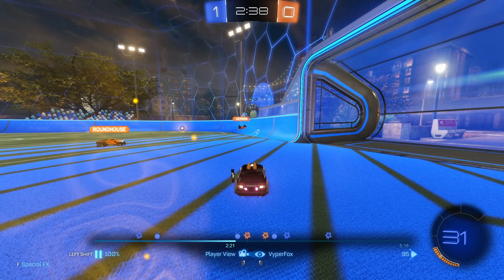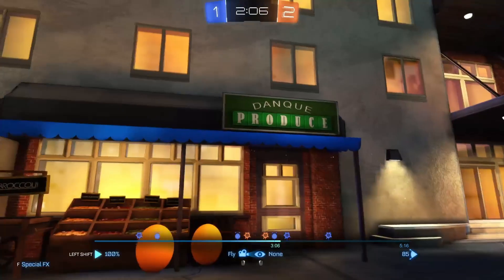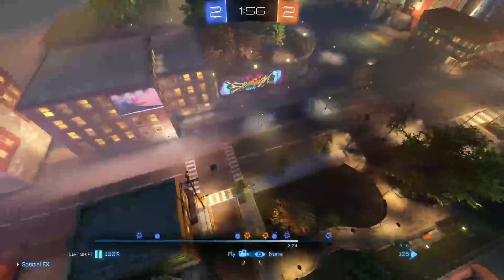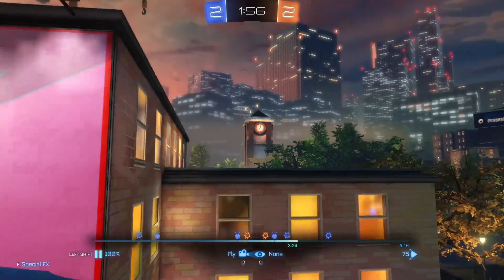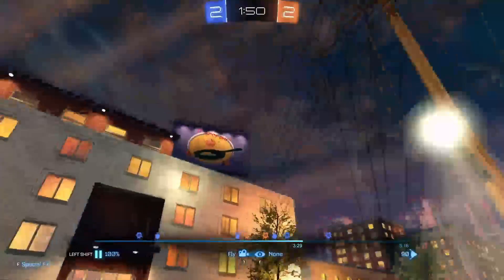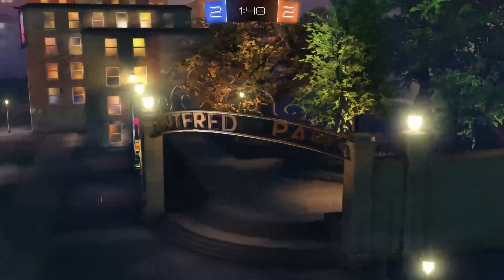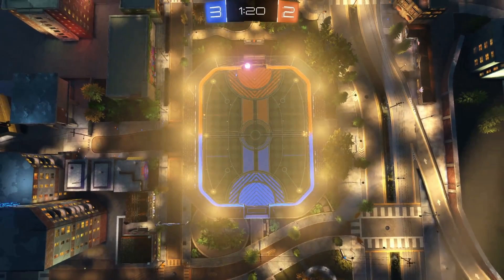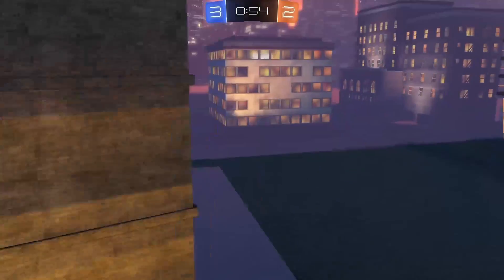Checking out Rocket league's newest map. (Easter egg and Secrets hunting)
In this video I decide to take a look around the new map Rocket League has released for season 8 to see if I can find any hidden secrets or easter eggs they may have hidden around, at the time of recording the map had not yet been fully released. anyway kinda a different video for now but I'll be back soon with other videos so I hope you enjoy and I'll see ya in the next one.